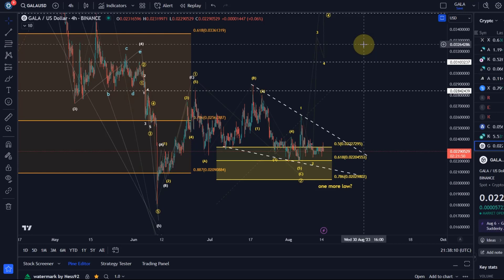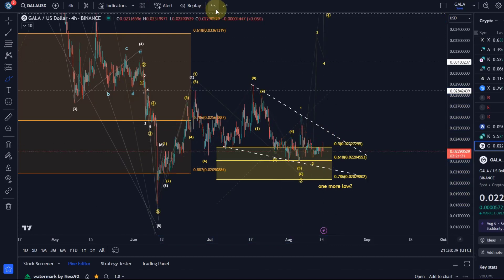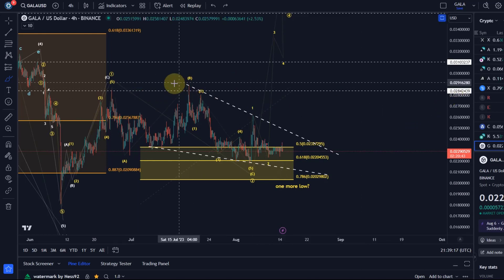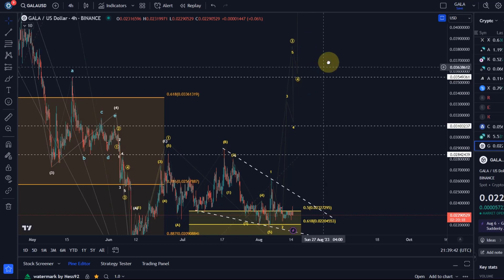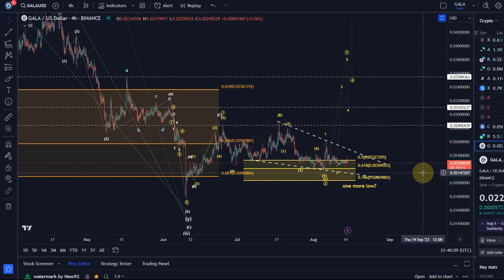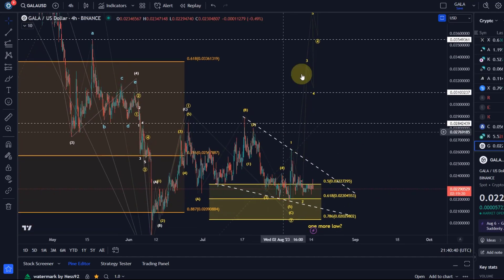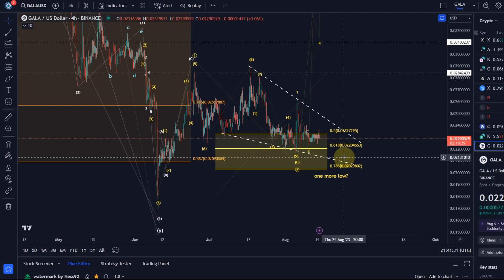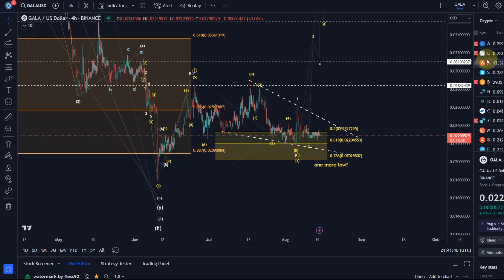GALA Games Coin Price News Today - Technical Analysis Update, Elliott Wave Price Prediction!